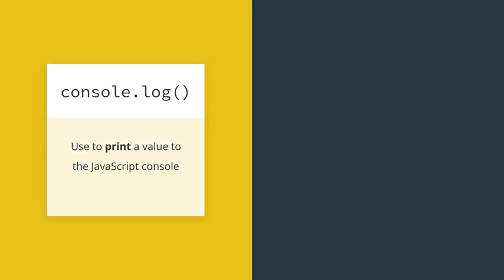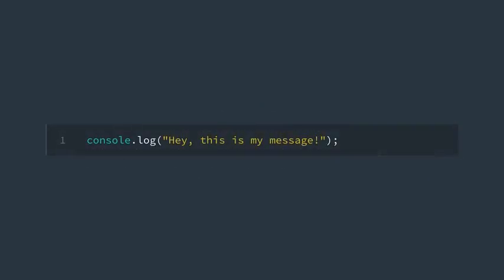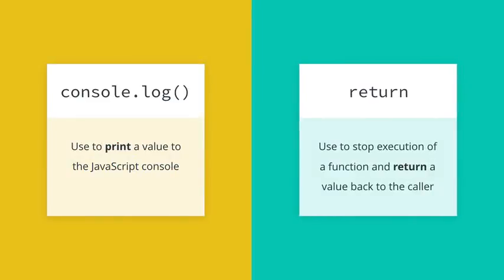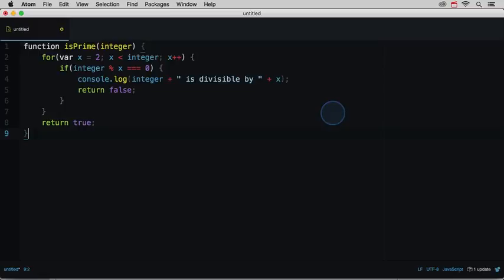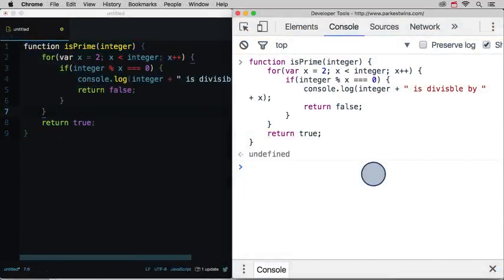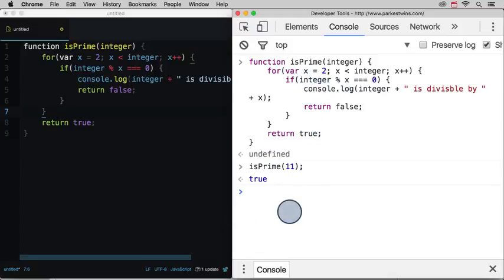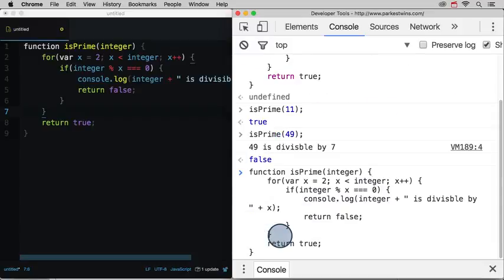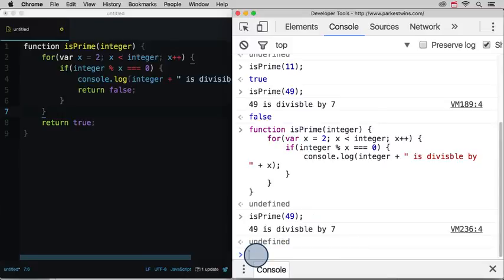الحلقة الخمسة والثمانون javascript الإرجاع مقابل التسجيل دورة المليون مبرمج #85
***الحلقة الواحد والثمانون  Increment and Decrement    javascript دورة المليون مبرمج #81

***الحلقة الاثنان وتلاثونjavascript Lesson 4 Summary دورة المليون مبرمج

الحلقة التلاثة والثمانون javascript Intro to Functionsدورة المليون مبرمج

***الحلقة الاربعة والثمانون   امثال على الدالة ..javascript دورة المليون مبرمج #84

الحلقة الستة والثمانون javascript النطاق دورة المليون برمج #86

***الحلقة السابعة والثمانون امثال على النطاق javascript 2 دورة المليون مبرمج#87

***الحلقة الثمانية والثمانون L5 23 L تظليل المتغير V3 دورة المليون مبرمج javascript

***الحلقة التاسعة والثمانون javascript  خاصية الرفع دورة المليون مبرمج #89

***الحلقة التسعون javascript و HTML و CSS  تعبيرات الدالة  دورة المليون مبرمج #90